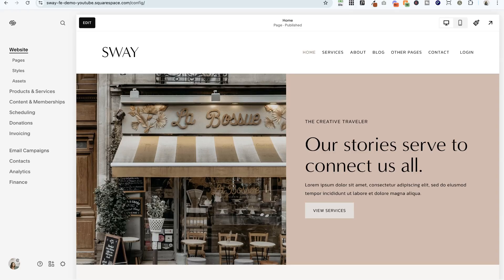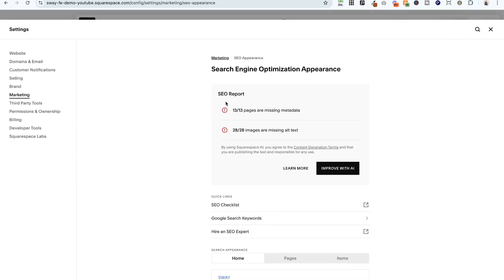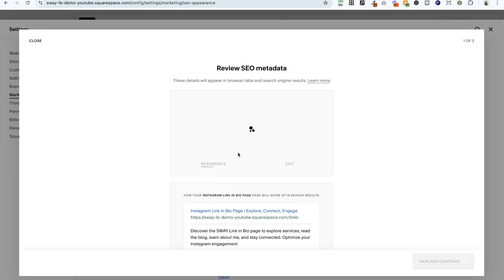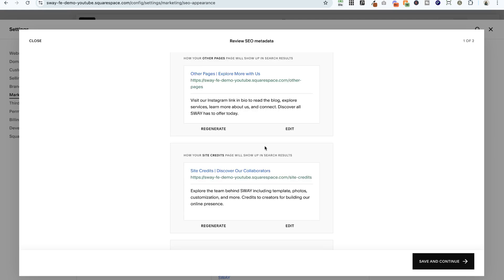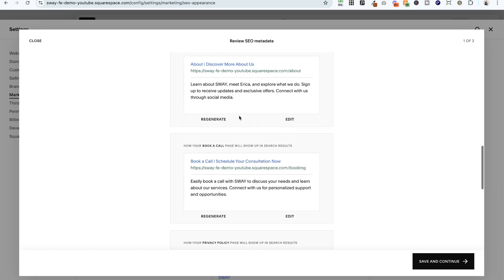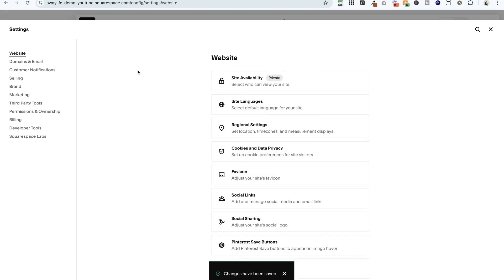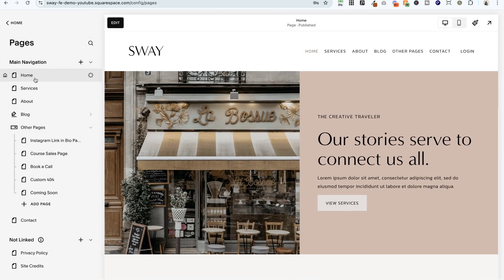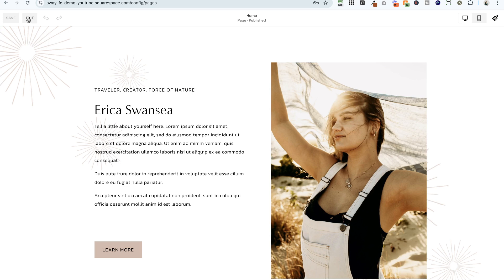Squarespace SEO Description and Alt Text with AI - new feature, fast and easy!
Squarespace just introduced a new AI-powered tool for boosting your website's SEO, and in this video, I'll show you exactly how to use it.

As a Squarespace expert, I'll walk you through the steps to access the tool, optimize metadata, work on alt text, and navigate a few current bugs. Whether you're a designer or DIYer, you'll find this tool a helpful addition to improve your site’s visibility. Watch till the end for my full review and tips to make the most of this feature.

0:00 Intro
0:22 Overview of Squarespace AI Tool
0:40 Accessing the SEO AI Tool Through Menus
1:12 Checking Squarespace SEO Report Results
1:28 Using the “Improve with AI” Feature
2:19 Editing and Regenerating Metadata
3:51 Alt Text Generation for Images
5:21 Final Thoughts on the Squarespace SEO AI Tool